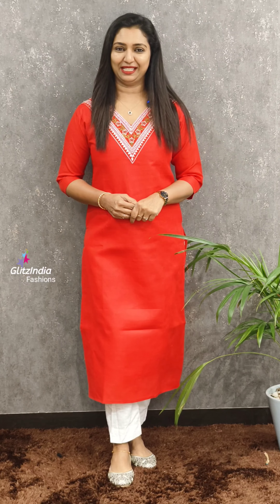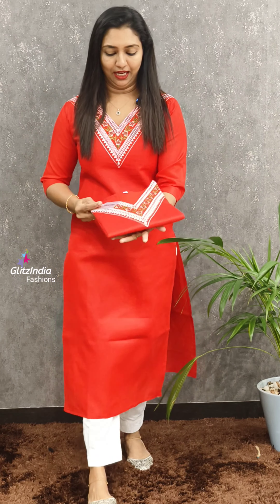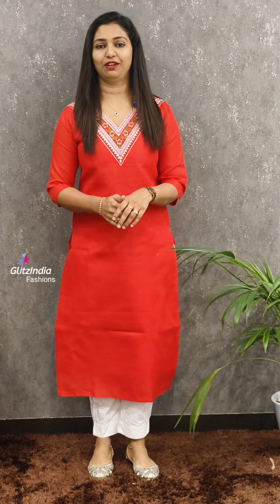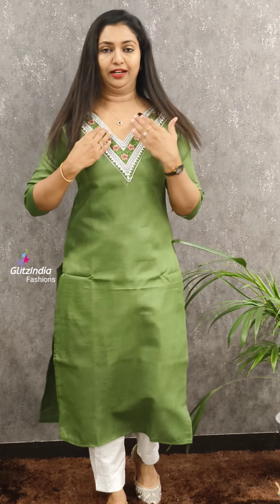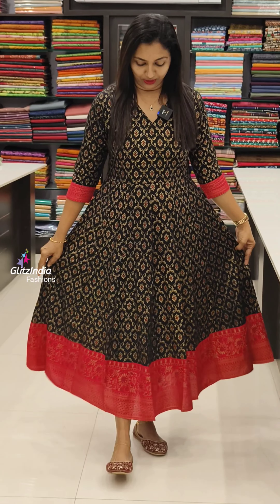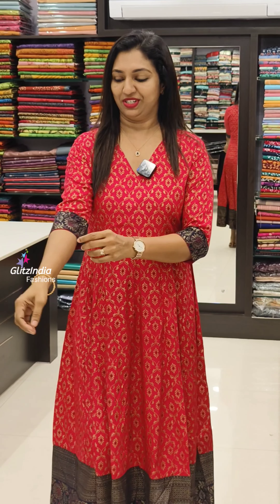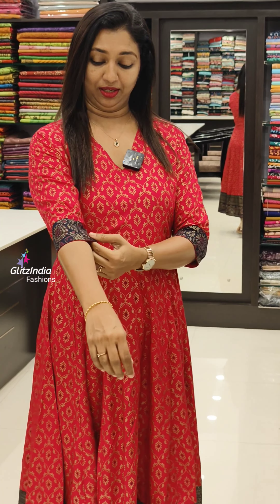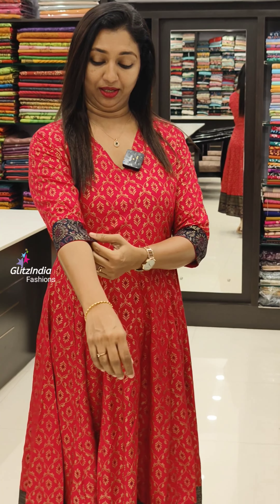BUDGET BUY KURTIS ONLY - 699/-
GlitzIndia Fashions
Alappuzha - Kerala